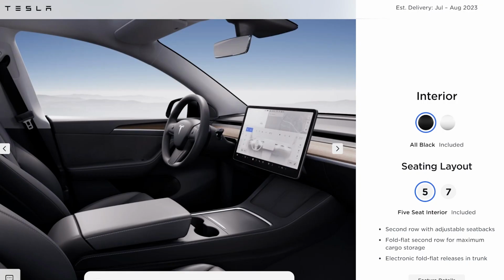How To Price Your Software Product | Most Common Pricing Models EXPLAINED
When you are working on a software product at some point you’ll need to plan what your pricing model is going to be. There are many models to price your products, several of which have become very popular recently. One of the biggest differences when pricing the products is to think if your customers are going to own the product or not, typically you will then have a flat rate model or some kind of subscription.

In this video, I cover the next models:

- Flat rate for the cases when the users own the product.

And different subscription models when the user doesn’t really own the product:

- Pay per user
- Pay per usage
- Tier based
- Pay per feature

00:00 How to price your product
00:28 Flat rate
03:18 Subscription models
04:55 Pay per user
08:01 Pay per feature
10:21 Pay per usage
13:25 Tier pricing
16:29 Pricing considerations